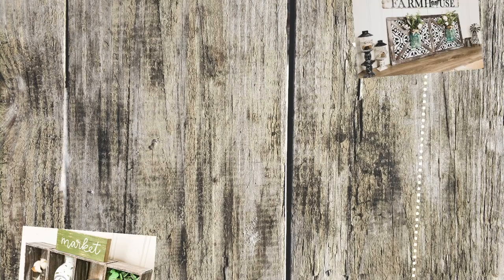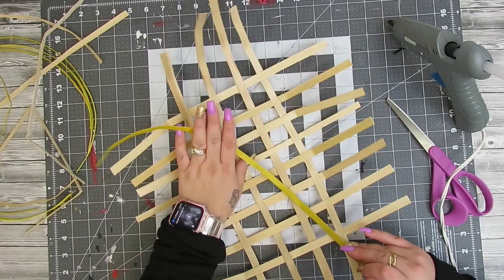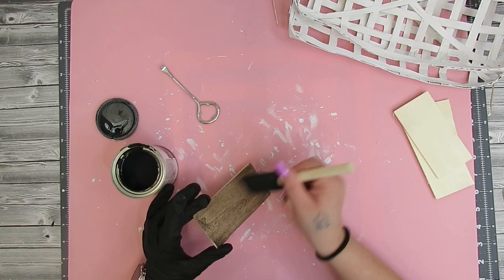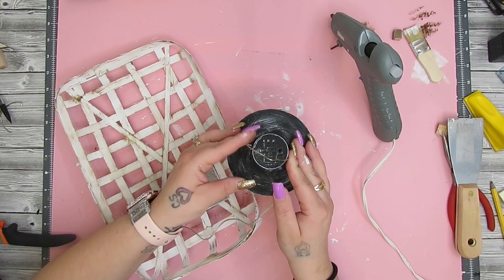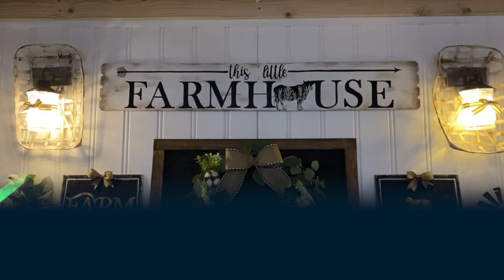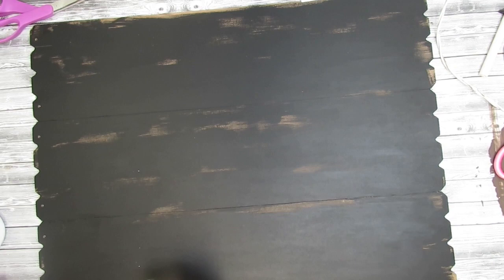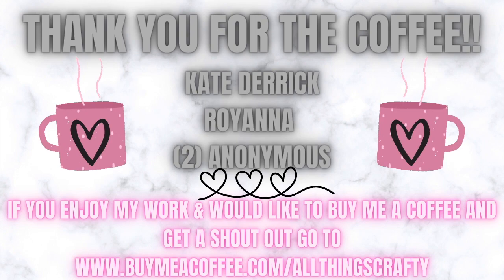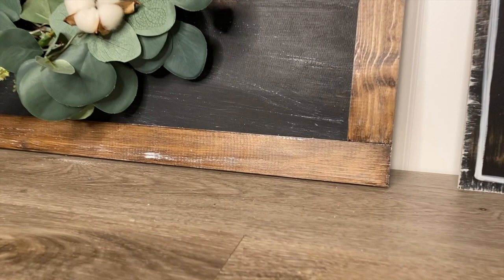🌟NEW HIGH END DOLLAR TREE DIY'S ON A BUDGET | HIGH END DOLLAR TREE FARMHOUSE DECOR ON A BUDGET🌟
🌟NEW HIGH END DOLLAR TREE DIY'S ON A BUDGET | HIGH END FARMHOUSE DOLLAR TREE DIY'S 🌟

In today's video, I show you how to create HIGH END Farmhouse decor pieces that look store bought while staying on a budget!

MATERIALS NEEDED FOR LANTERNS:
2 baskets from Dollar tree
2 lights from dollar tree
2 candle holders from dollar tree
2 string lights from dollar tree
2 square planks from dollar tree
Paint of choice
Square dowels (Linked in amazon store)
Glue of choice
Stain of choice

MATERIALS NEEDED FOR SIGNS:
2 signs from dollar tree
Chalkboard paint from dollar tree
White chalk paint
Chip brush (linked in amazon store)
Chalk couture transfers (linked above)
(if you don't want transfers you can print off what you like and transfer it on with graphite paper and go over with paint pen from Arteza link below)

MATERIALS NEEDED FOR WREATH DISPLAY:
3 long signs from dollar tree
Large popsicle sticks from dollar tree
Glue of choice
Yard sticks or wooden rulers from dollar tree
Stain of choice
Wreath form from dollar tree
Greenery of choice
Ribbon of choice

MATERIALS NEEDED FOR VASE:
Vase from dollar tree
Mineral chalk paint
Antique wax
White jute
Glue of choice